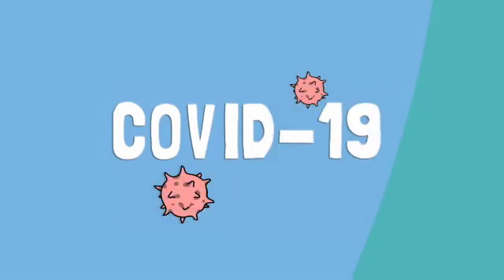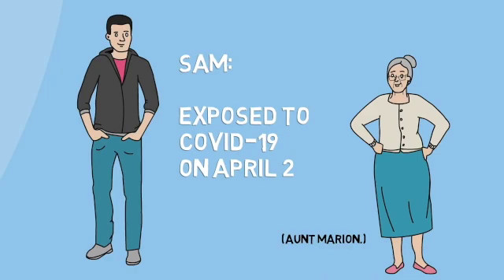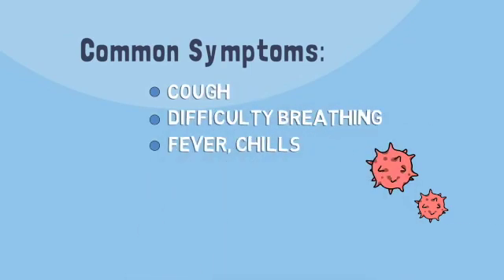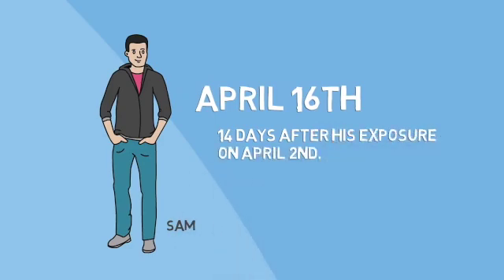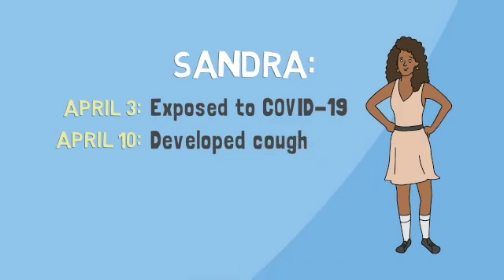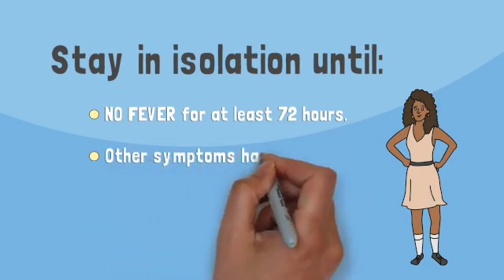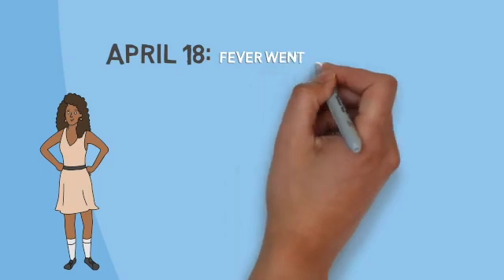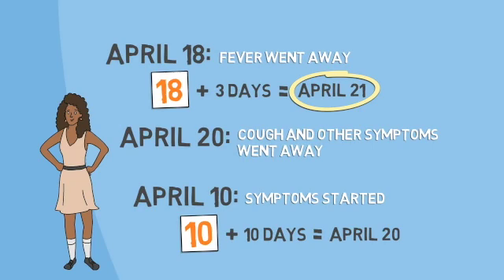Corona Treatment- Covid-19 , Pandemic Reaction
How to react when we exposed with corona